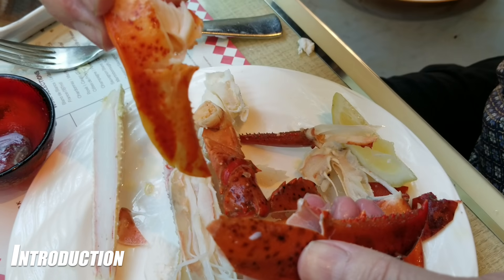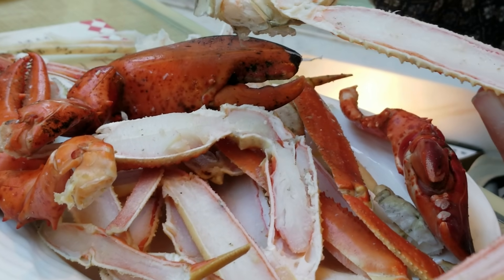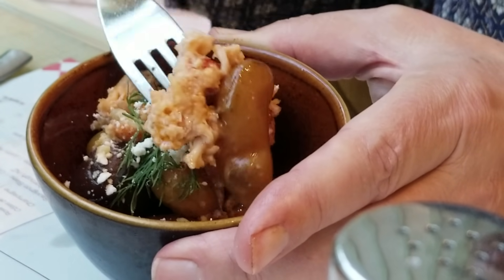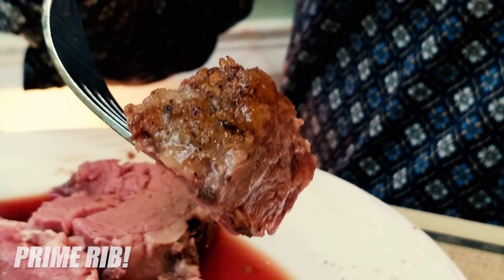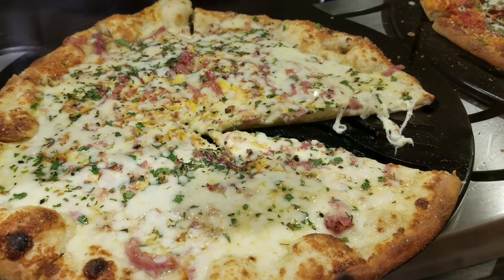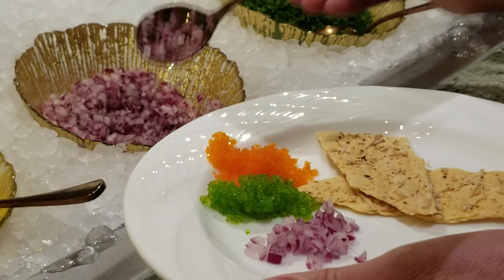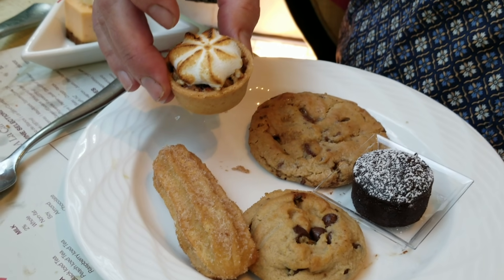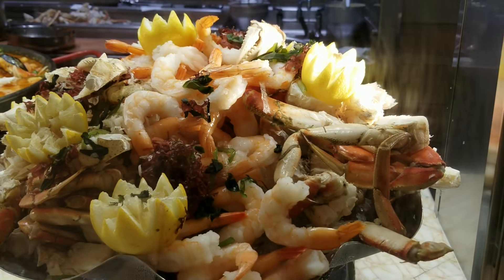WYNN's Spectacular SEAFOOD Buffet! 🦀🦞🥩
Welcome to Let's Eat Vegas, where we explore the best dining experiences Sin City has to offer! Join us as we indulge in the mouthwatering SEAFOOD BUFFET at the WYNN, the hottest spot on the Vegas Strip. Stick around till the end for some secret tips you won't want to miss!

Wynn Seafood Buffet
Wynn Las Vegas

⏱️Chapters
00:00   Introduction
00:30   Wonderful World of Wynn
01:25   The Buffet
    Seafood
01:36   Crab Legs
02:56   Lobster Claws
03:33   Fingerling Potatoes
03:59   Chilled Prawns
04:23   Crab & Seafood Boil
    Carving Station
05:00   Carving Station
05:05   Brisket
05:26   Prime Rib
06:05   Tri-tip, Sausage, Roast Chicken
    Pork
06:45   Congratulations?
    Misc. Entree
07:29   Pizza
07:43   Dim Sum
08:28   Sushi
08:47   Caviar Bar
    Desserts
09:13   Desserts
    Conclusions
12:07   Conclusions

Reviewed Today:
    Crab Legs
    Lobster Claw
    Fingerling Potato
    Jonah Crab
    Crab & Seafood Boil
    Mussels
    Prime Rib
    Brisket
    Tri-tip Chimichurri
    Sausage
    Roast Chicken
    Pork LeChon
    Pizza
    Dim Sum
    Shumai
    Bao
    Pot Stickers
    Shrimp Crumb Crust
    Sushi
    Hamachi
    Caviar
    Desserts
    Ice Cream
    Cakes
    Pies
    Cookies

Attributions:  Vecteezy.com
                        Pixabay.com
                            Willgard Krause